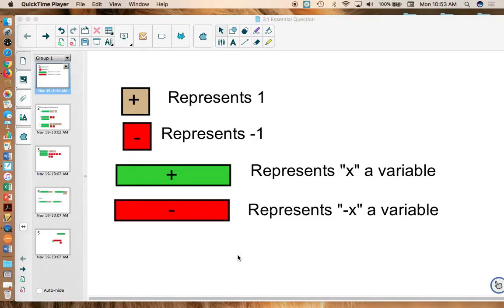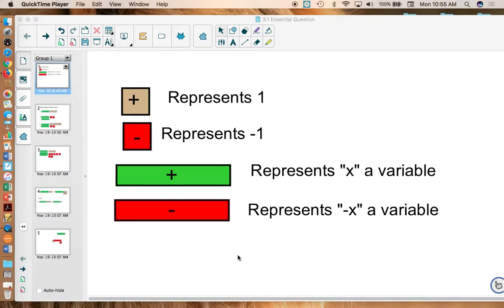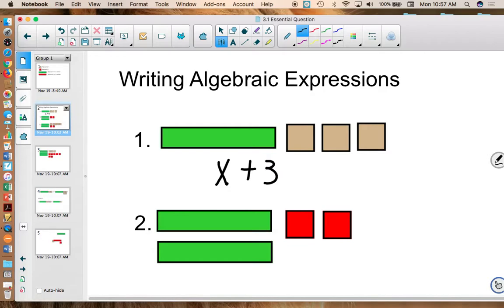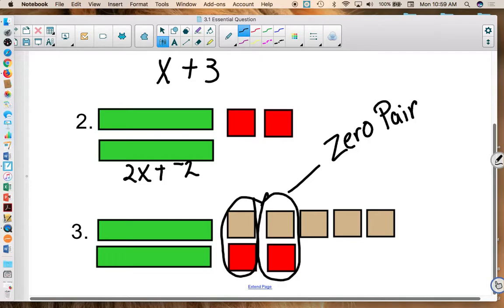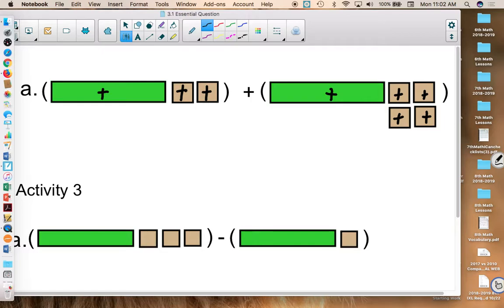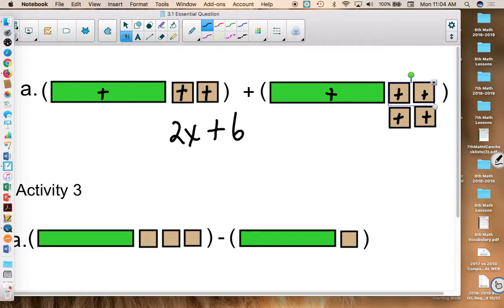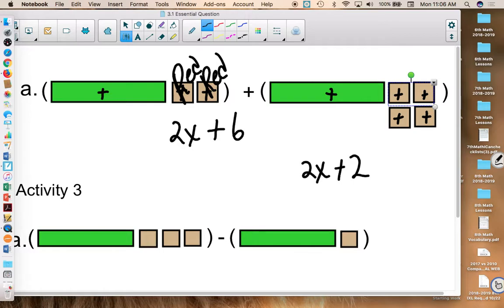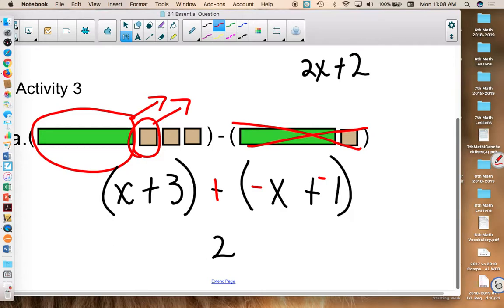3 2 Algebra Tiles